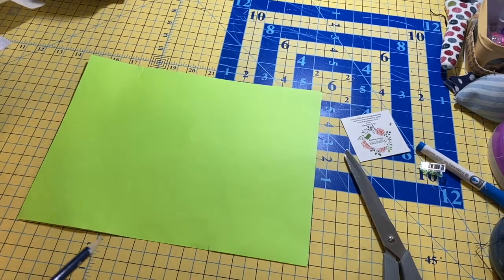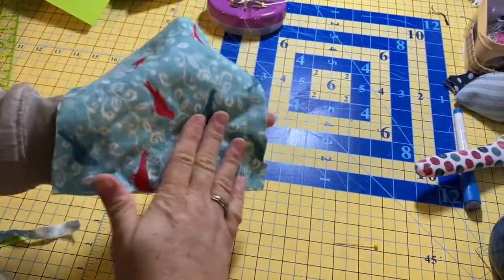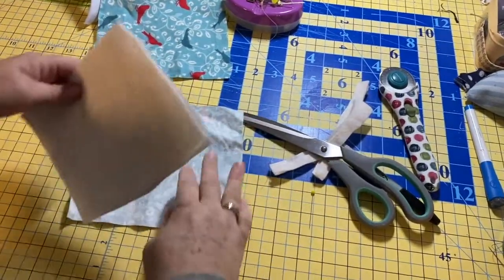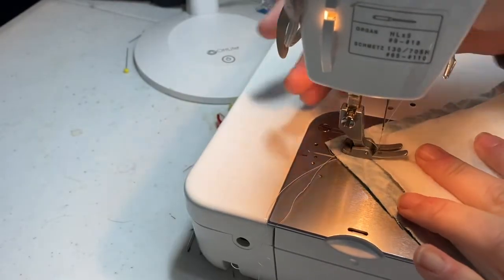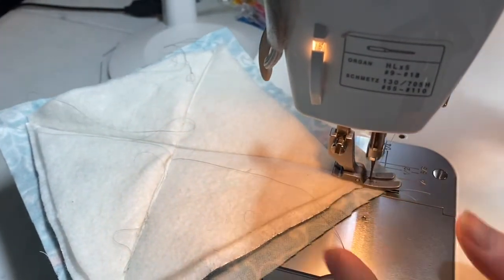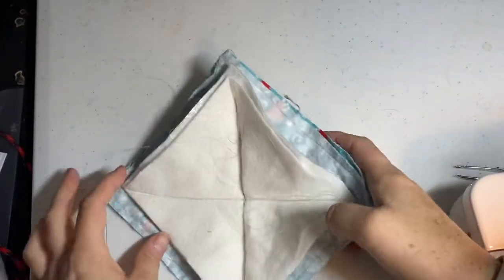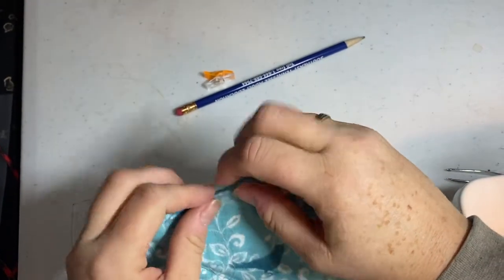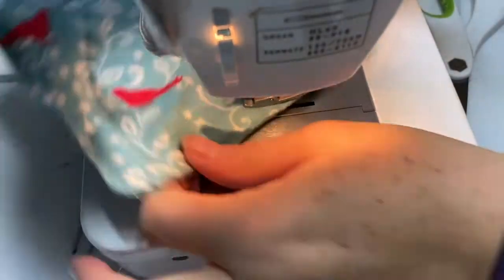Sew What Kids: Potholder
Hey Kids! Looking for an easy and fun gift to make for someone for the holidays or a birthday? Join us to learn how to make one!

Supplies: scissors, pen or pencil, fabric, pins, needle, thread, sewing machine, felt, batting or insulbrite (optional)